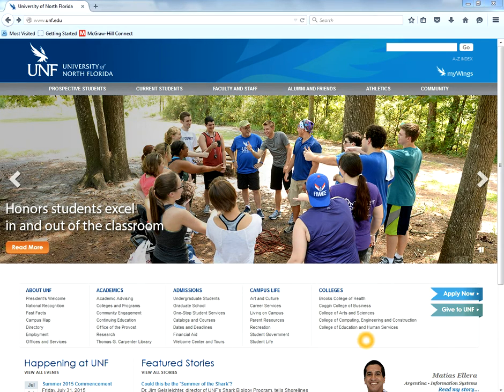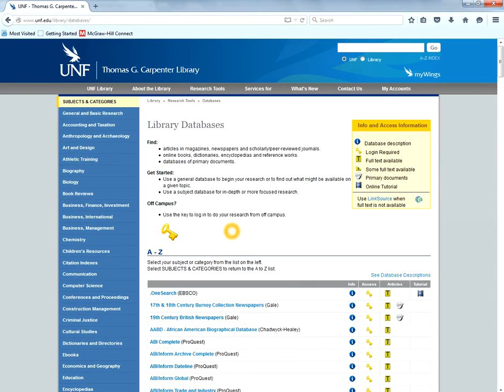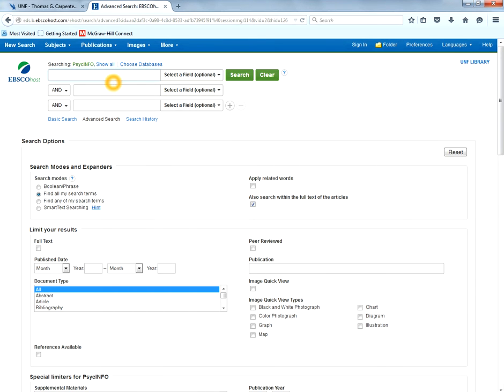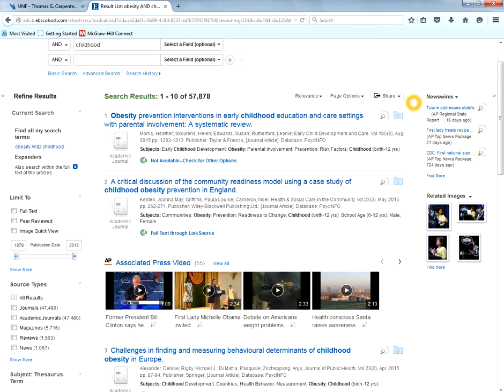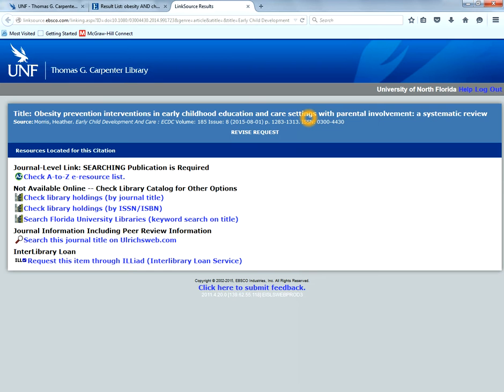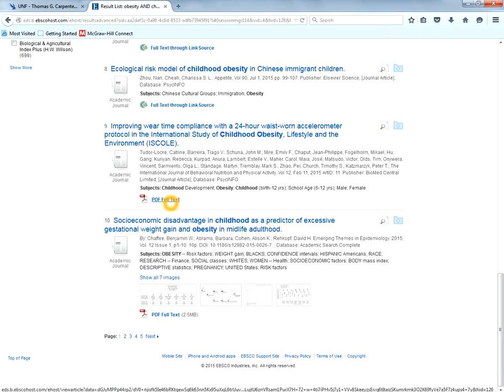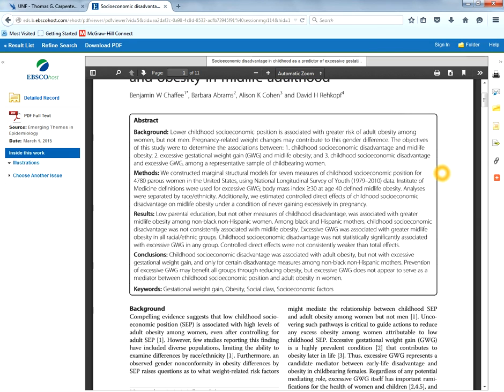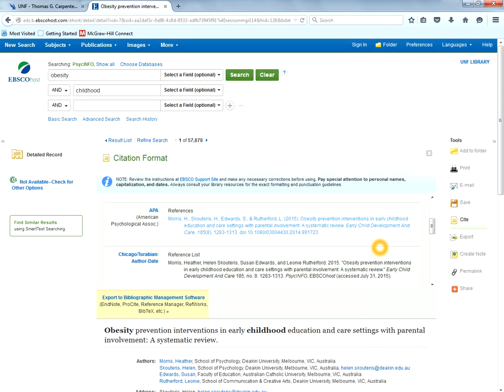How to find a formal source